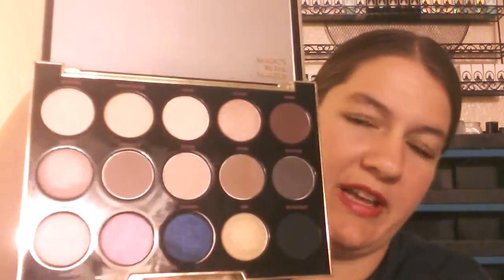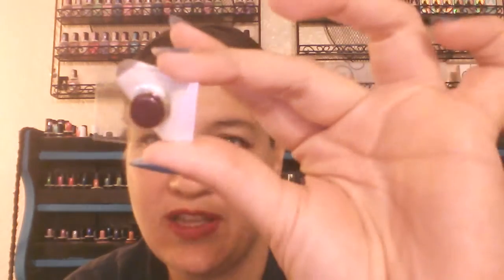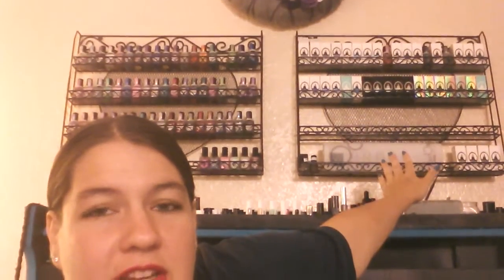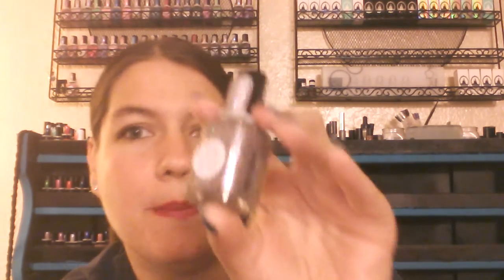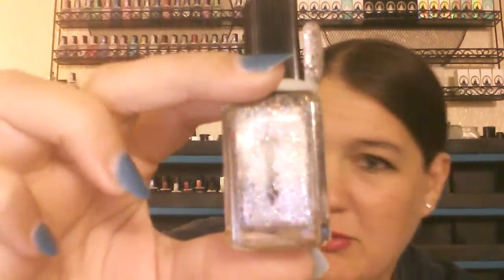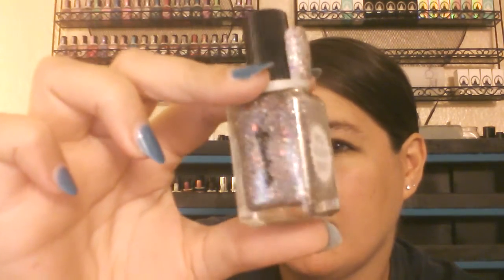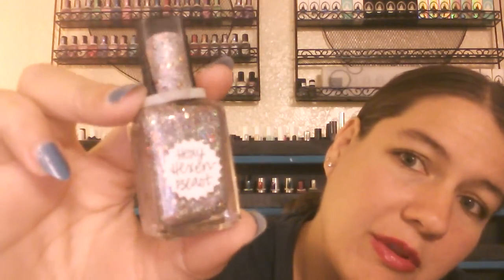Lyndderella polish haul plus I'm wearing makeup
This is just a,small polish haul of all lynnderella polishes , plus I did a quick simple look with the UD gwen pallet and used a lipstick outside my comfort zone and I loved it.